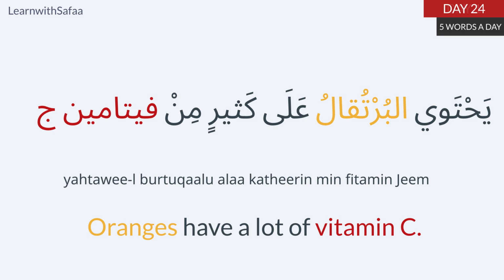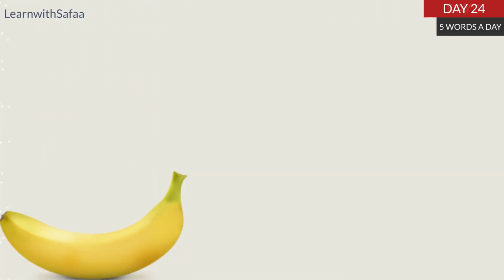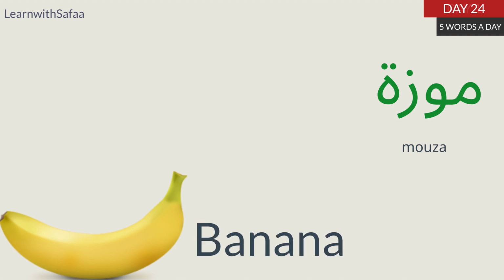Day 24: Fruits in Arabic: 5 Arabic Words A Day | Learn Arabic with Safaa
On Day 24, we are learning the words related to fruits
1) Fruits
2) Apple
3) Pineapple
4) Orange
5) Banana

Learn with Safaa is an easy & fun way to learn languages.

ENGLISH:
Learn to Speak English like a native. Practice English with native speakers on Cambly.
Practice English conversation, take an English course, or learn to ace the IELTS or TOEFL.